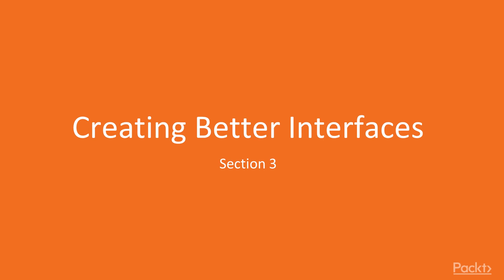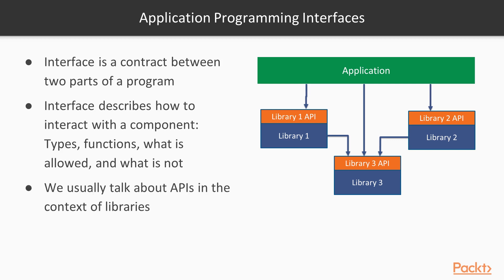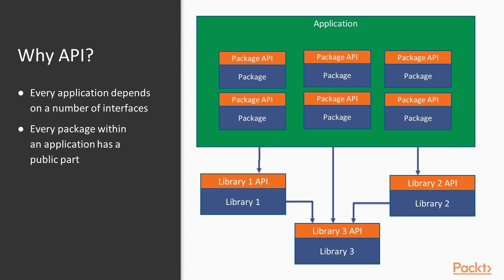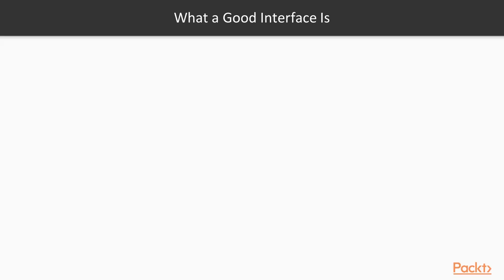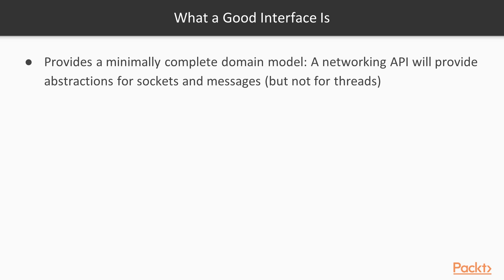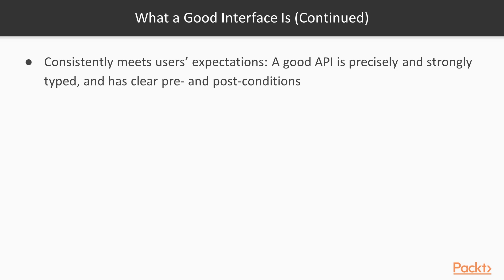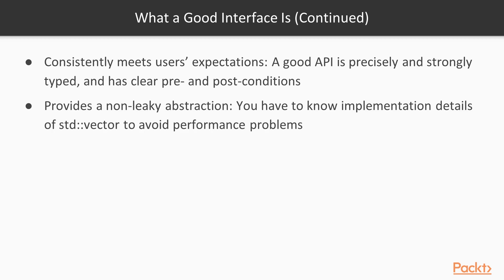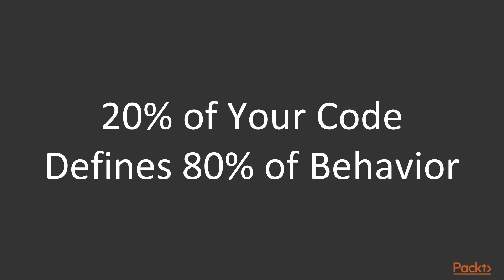Multi-Paradigm Programming with Modern C++ : What Makes a Good Interface | packtpub.com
This video tutorial has been taken from Multi-Paradigm Programming with Modern C++. You can learn more and buy the full video course